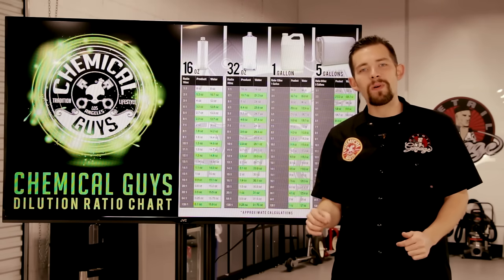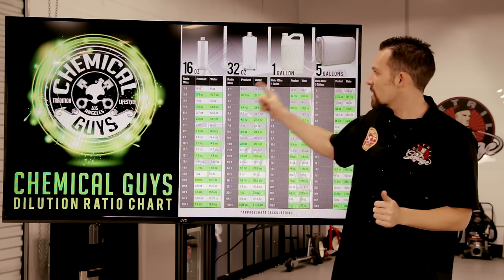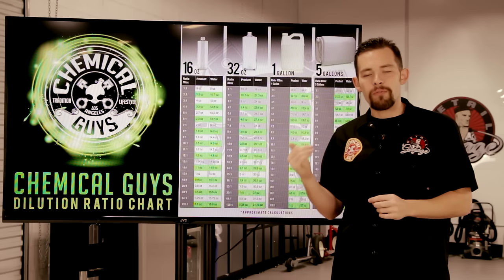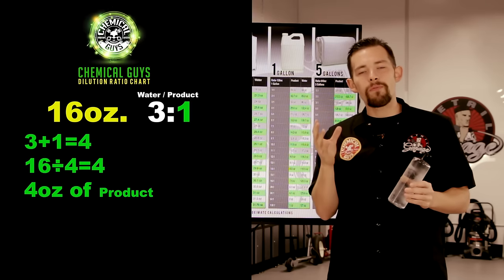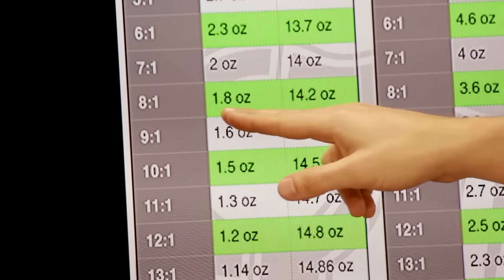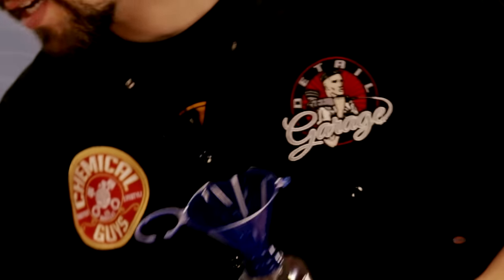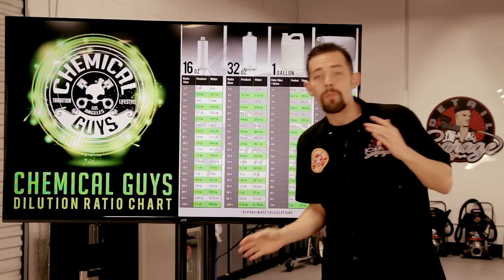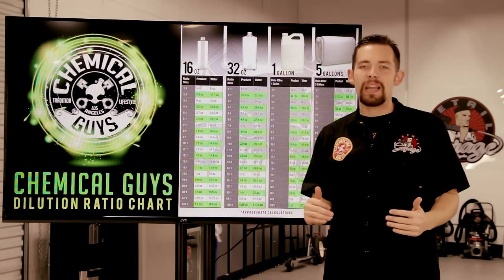How To Dilute Chemicals - Chemical Guys - Car Detailing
Here at Chemical Guys, we make two types of products: Ready to Use, and Full Strength. When products come full strength, you can dilute them to suit your cleaning needs to get more bang for buck and make the products last longer.

For example, a 10:1 ratio means you mix 10 parts water to 1 part chemical. The amount of each liquid changes depending on the ratio used, and the size of the container.

Use the Chemical Guys Dilution Ratio Chart to dilute your favorite Chemical Guys products. Simply mix the proper amounts of product and filtered water to achieve the perfect dilution ratio to take on any job.

Hey everyone!

Today I'm gonna show you exactly how to dilute your detailing products so you can get the best result on any job. There's two types of products: ready to use and concentrated. A lot of our products at Chemical Guys are concentrated, and that means that they can be diluted.

Now, what is dilution? Dilution is taking a product and mixing it with water to water-down the product to get the right ratio so that it works properly. It's a lot better for you as detailer and consumer because we don't ship you water. We can ship you more product in a smaller bottle, and you can dilute it on the job.

Dilution ratio is really complicated for some people, and a lot of people don't understand it. So we spent the time to make this awesome dilution ratio chart. This gives you all the dilution ratio measurements in ounces for any size container that we sell here at Chemical Guys. We made one for 16 oz, 32 oz, 1 gallon, and 5 gallon, and we gave you all the ounce dilution ratios from 1:1 to 128:1. This is a great tool to help you dilute products and make sure you have the right ratio to clean any type of job.

Dilution ratio can be a little complicated, so I'll break it down and show you how it works. Dilution ratios are usually set up with two numbers with a colon (:) in the middle. Those two numbers can be anything from 4:1 or 64:1. This means that you're mixing, let's say at 10:1, that's mixing 10 parts water to 1 part product. That bigger number is actually the water, and the smaller number is the amount of product that we're mixing in the bottle.